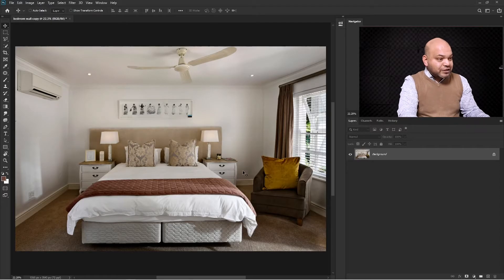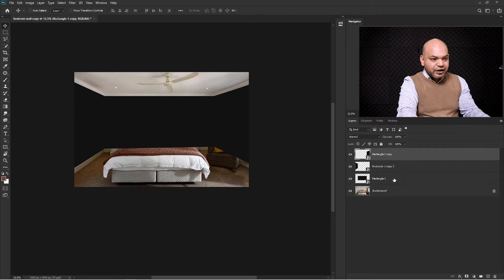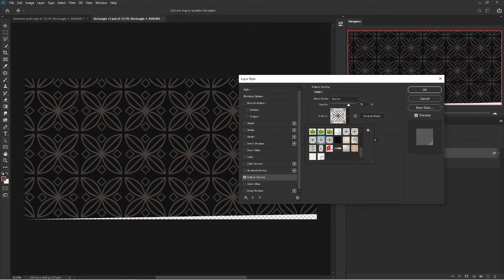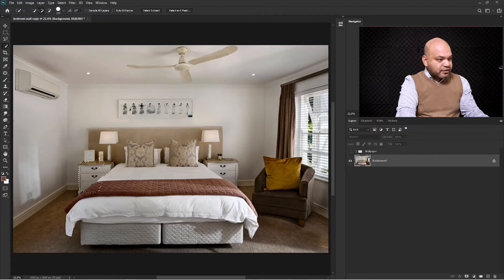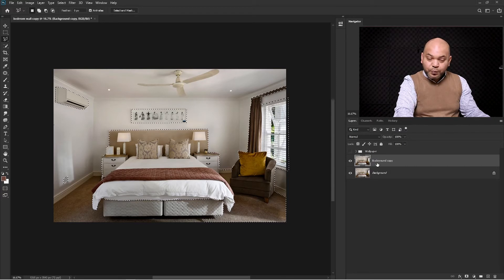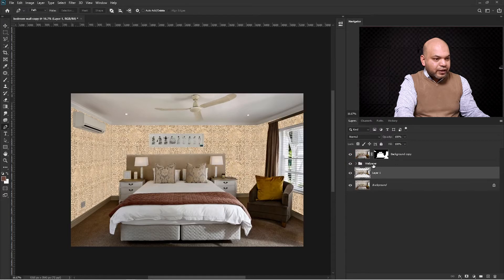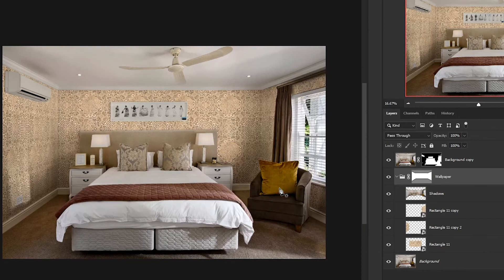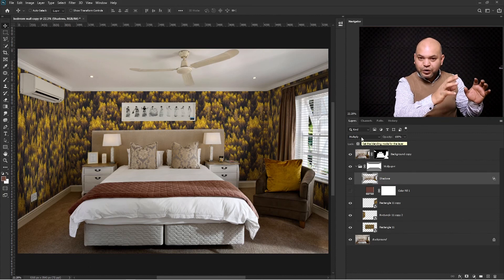How To Apply Wallpaper On Walls In Photoshop Realistically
Learn how to apply wallpaper on walls in photoshop realistically. If you want to visualise how the new wallpaper or wall paint looks alike in your living room or bedroom walls before you actually make a decision, this photoshop tutorial is for you.
You can also apply new pattern, marble, texture or any design whatsoever you wish on to your walls in Photoshop and can see how they look in real world. You will also learn how to preserve the shadows in photoshop with the help of “blend if”, so your end results look more realistic.